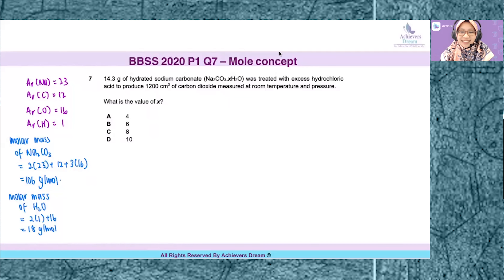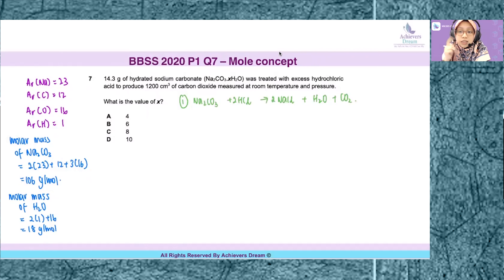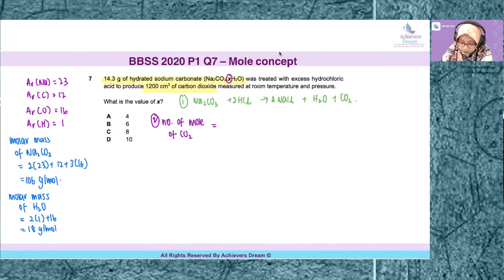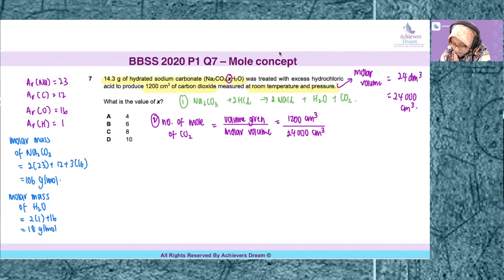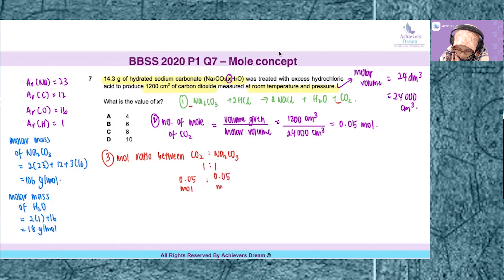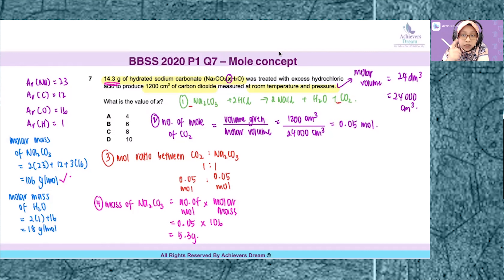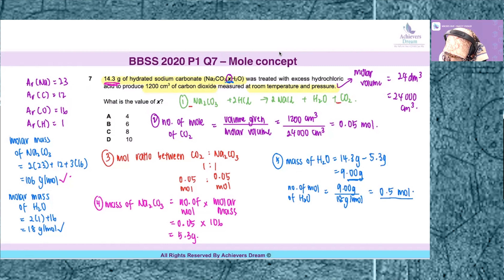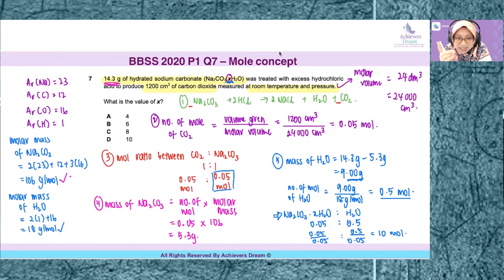AD Secondary Chemistry Booster EP13 | Mole Concept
In this video, Ms. Siti shares how to tackle a question from BBSS P1 - Q7 on Mole Concept! 🙂

1000+ Chemistry students from 90+ Schools Benefitted since 2016.